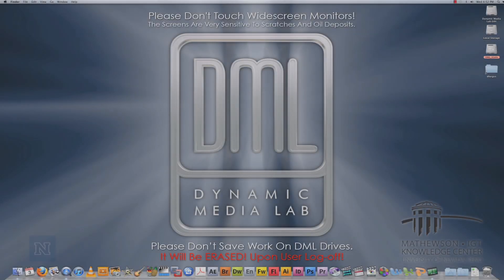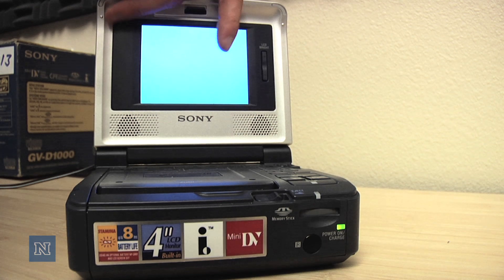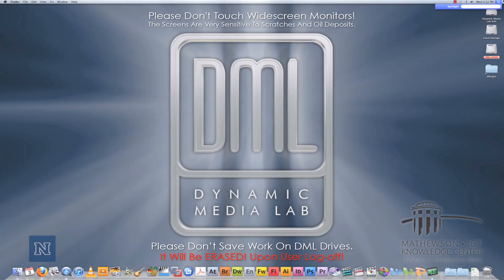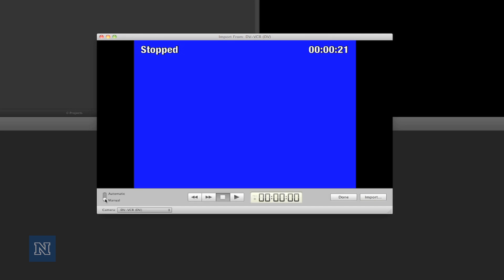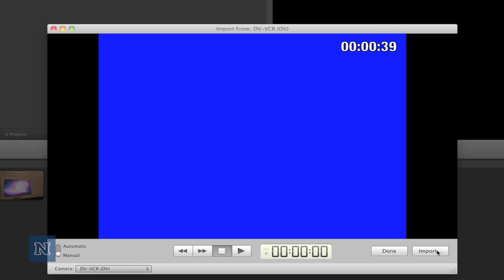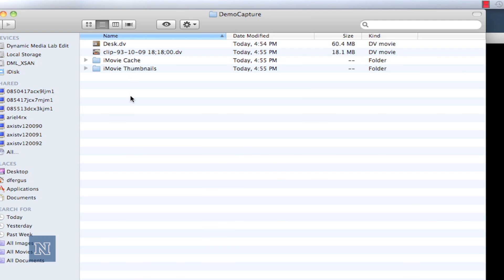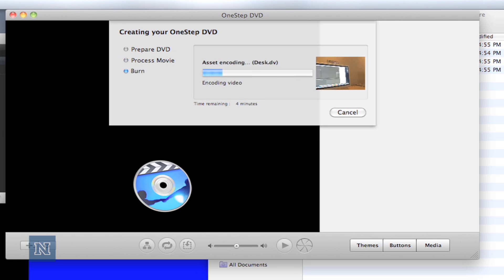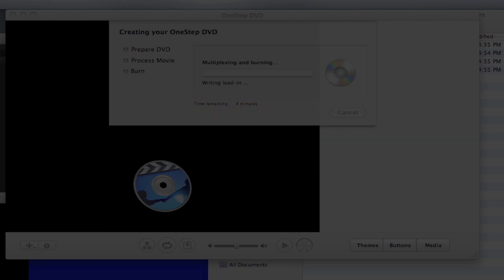Mini DV to DVD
This video will show you how to create an autorun dvd from a single video file captured from a Mini DV tape using iMovie 09' and iDVD 09'.  You can skip the section covering iMovie if you already have a video file ready for burning to DVD.  This video was produced for University of Nevada, Reno students and staff using software and hardware in the Dynamic Media Lab.  This method of burning a DVD is only useful when no editing of the captured footage is necessary.